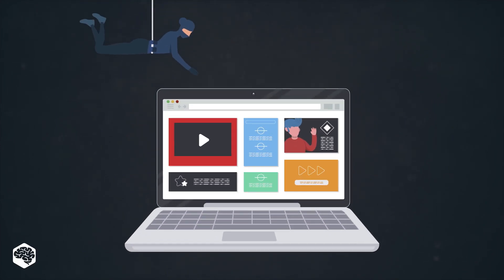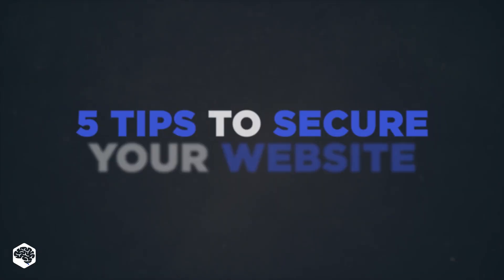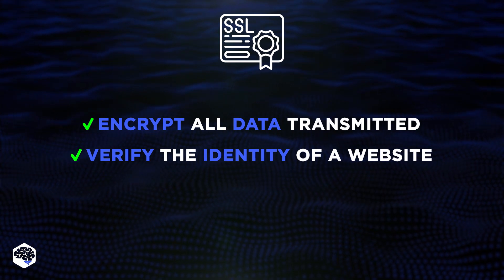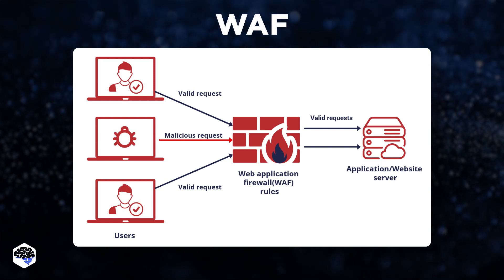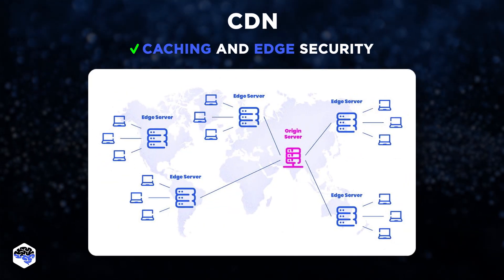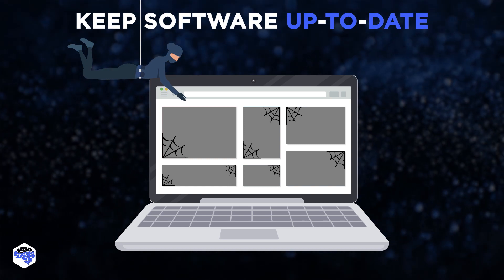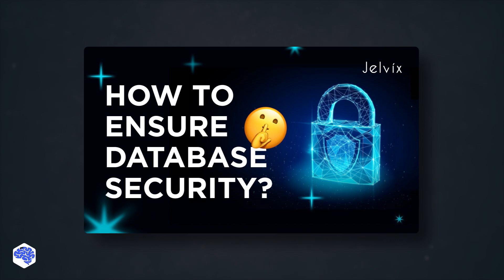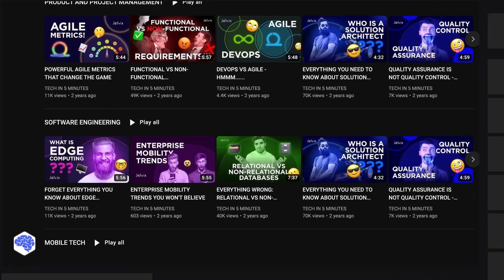Watch these WEBSITE SECURITY tips before it's too late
Make sure you follow these website security rules shared by our experts.

▶ Time codes:
00:00 How to keep your business safe?
00:24 Stats to know
00:56 5 tips to secure your website
04:56 About Jelvix

▶ About this video:
In this video, we'll tell you how to keep your business safe from hackers and give you the top 5 website security tips for your employees and site - make sure to watch the video to the end for most important tip.